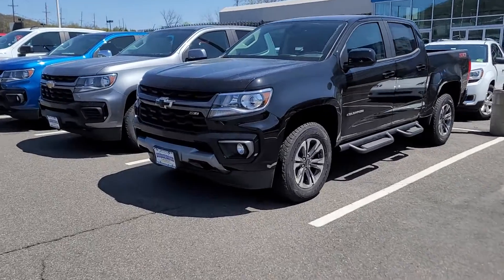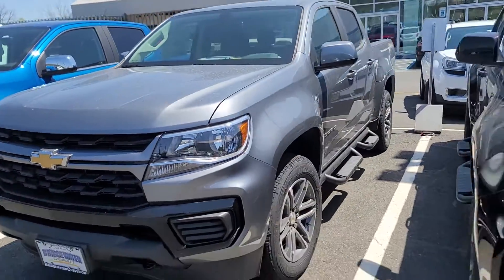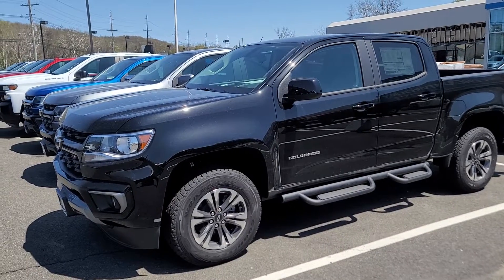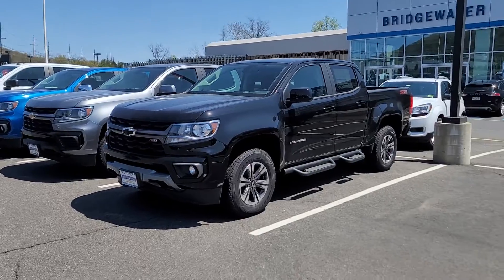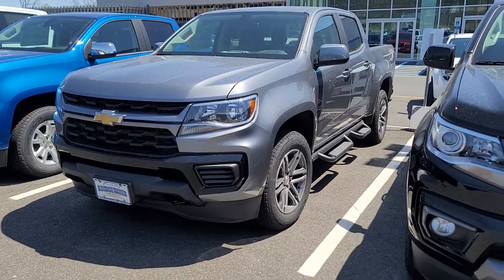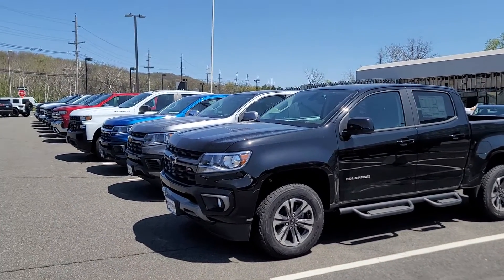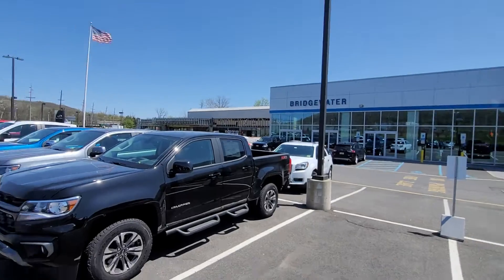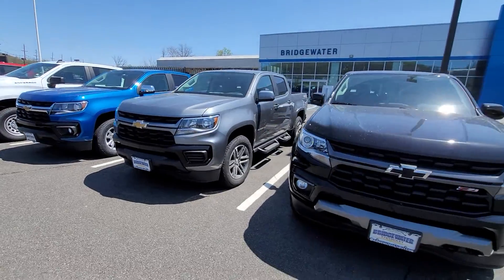2022 Chevrolet Colorado Imventory